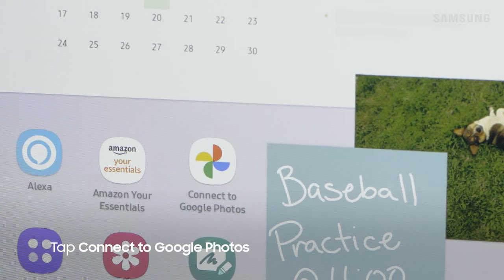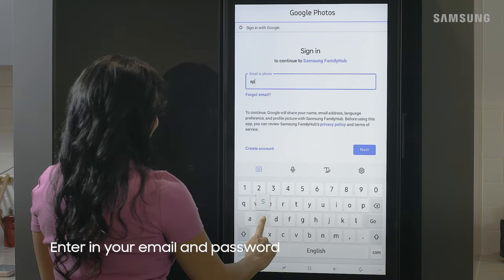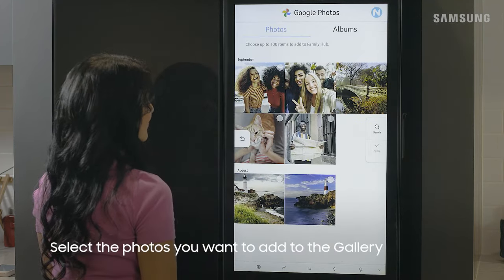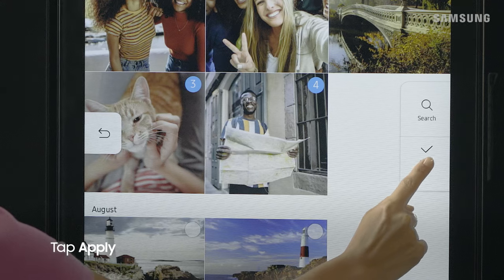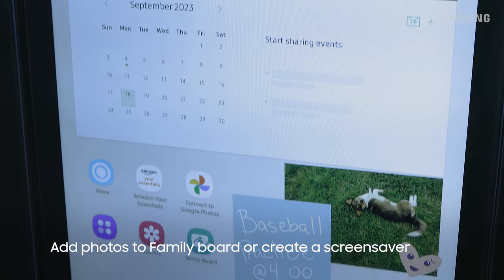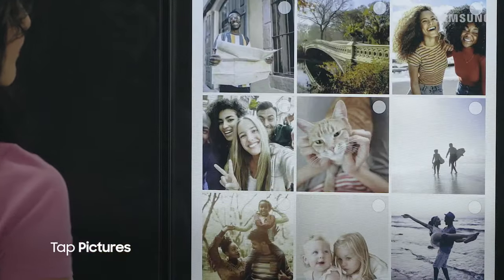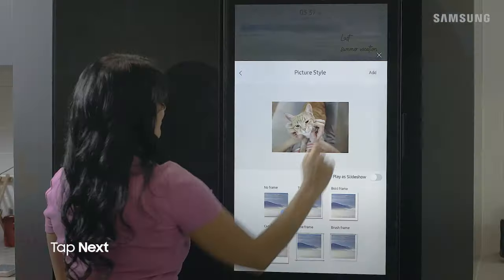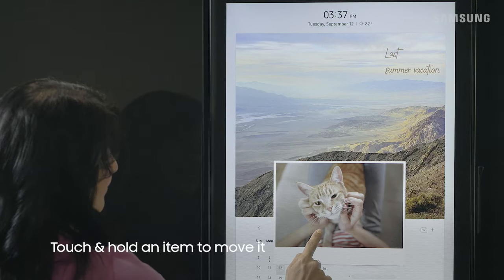How to add Google Photos to your Family Hub refrigerator | Samsung US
With Google Photos, you can personalize your Family Hub by sharing your favorite pics and videos. Adding your Google Photos is a breeze! Tap Connect to Google Photos, enter your email and password, select the photo(s) you want to download, and then tap Apply. To add the photos to your Family Board, tap on an empty space and then tap Pictures. Select the photo or photos you want, and then tap Next. If you’d like, you can even add a frame! Touch and hold on the photo to move it or resize it by pinching the photo.

To read more about managing pictures and videos on your Family Hub refrigerator, visit us